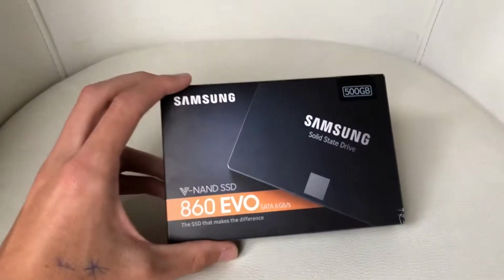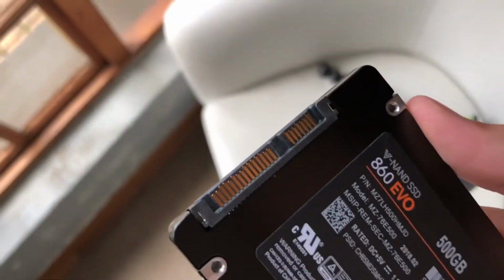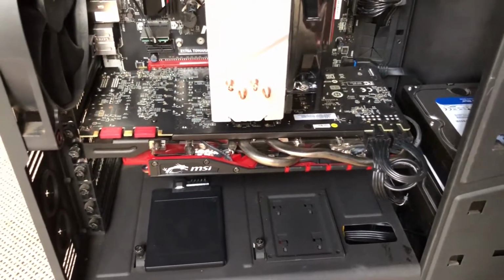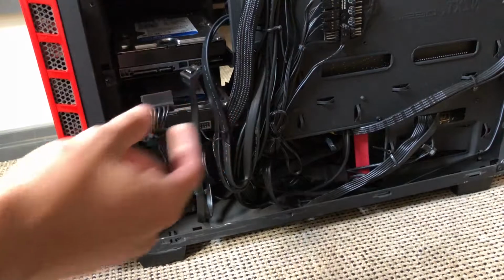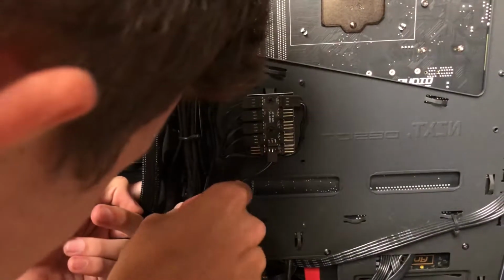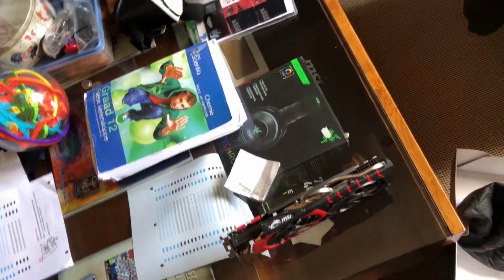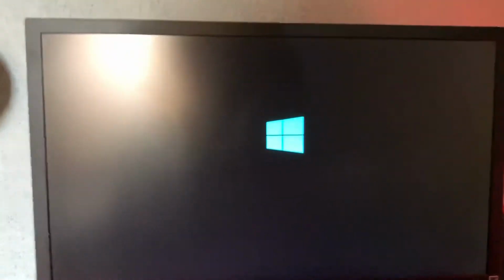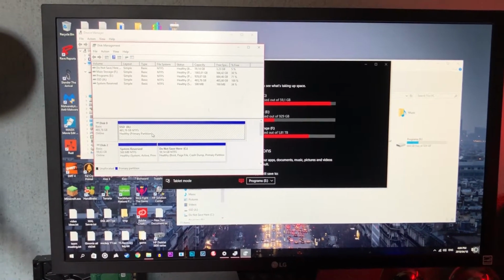South African Tries to UPGRADE his PC! | DeV Vlogs #42 | 18 April 2018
hey guys so here u can see my struggle with my ssd( samsung 860 evo).